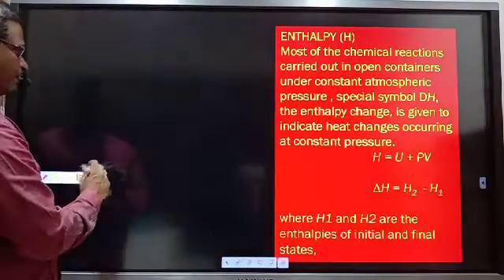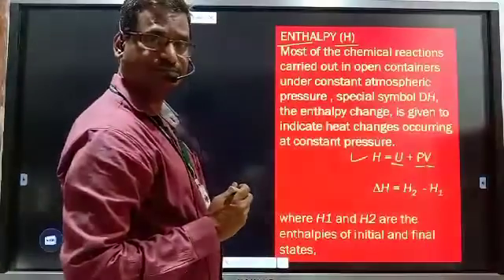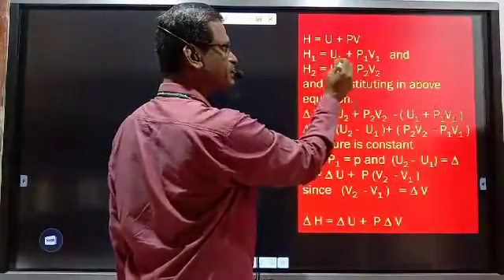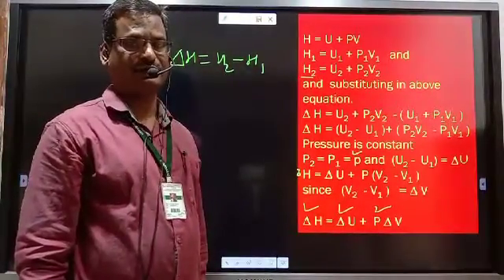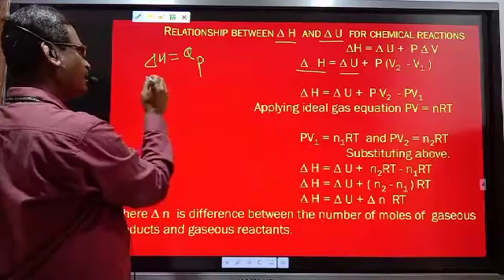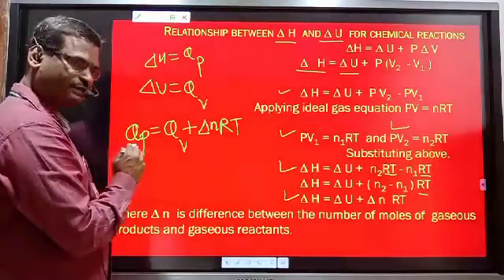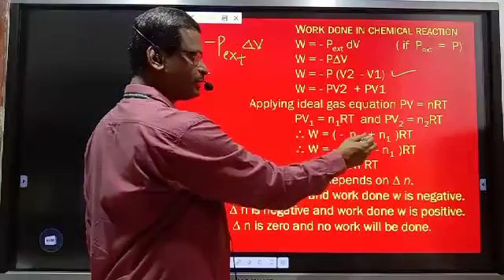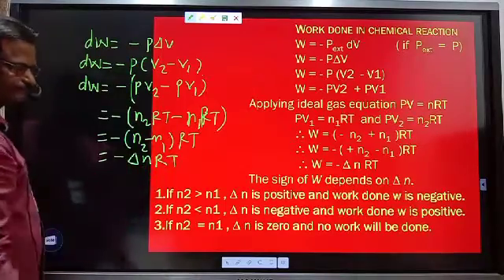Thermodynamics 8 digital board